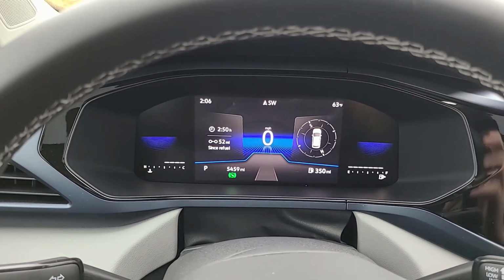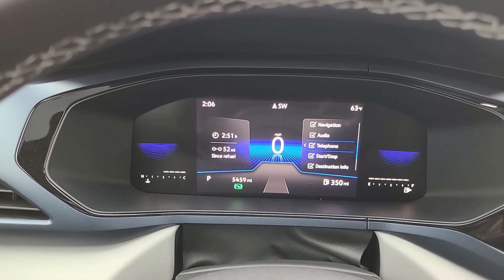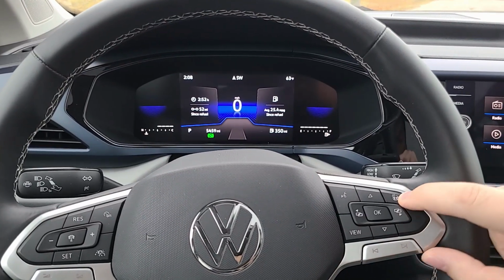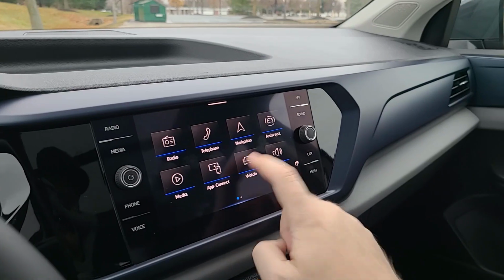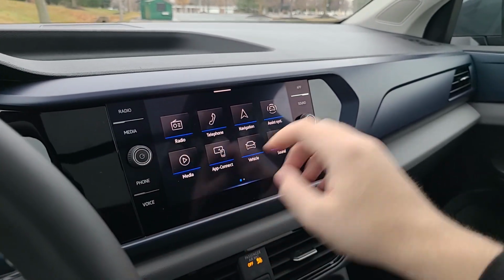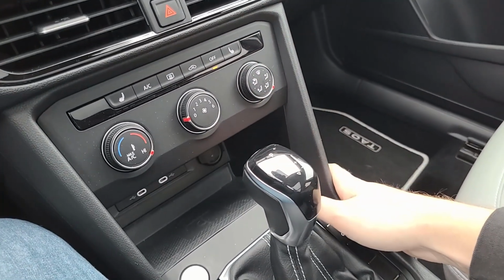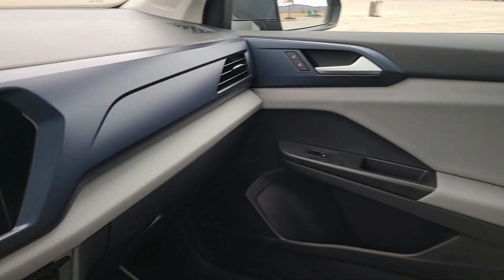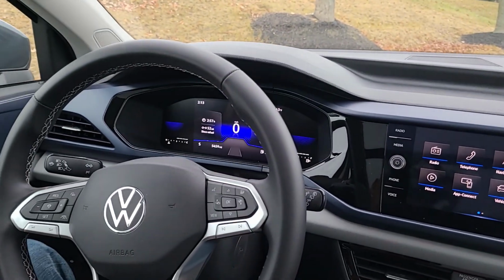2022 Volkswagen Taos SE Interior | Detailed Walkthrough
A detailed look at the interior of the 2022 Volkswagen Taos SE.

In the video, I show you all of the interior features including the infotainment display, navigation display, and all the buttons in between.